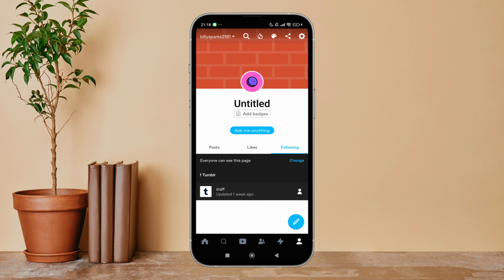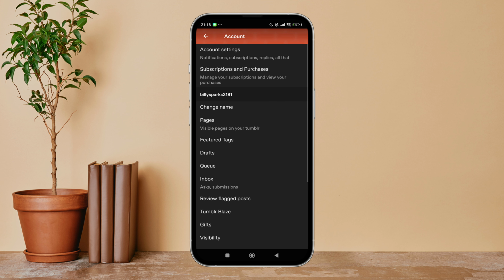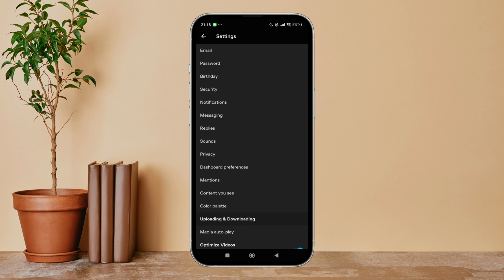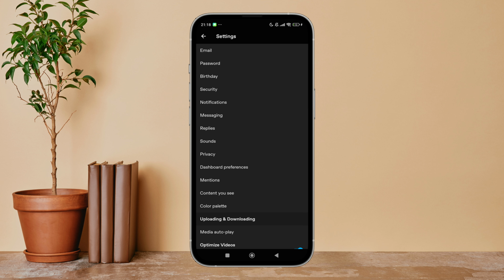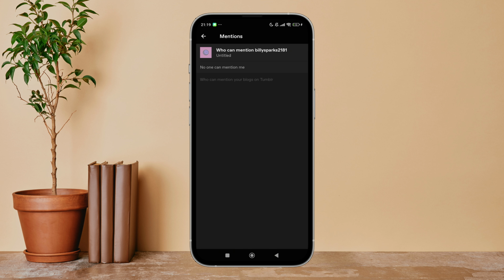Get Mentioned from Mutuals on Tumblr. |Technologyglance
Want to only be mentioned by mutuals on Tumblr? This guide will help you change your settings to allow mentions only from people you both follow and who follow you back. This keeps your interactions more meaningful and filtered. Follow this quick tutorial to enable mutual mentions via the Tumblr settings on both app and web versions. It’s perfect for keeping your blog safe from random tags while still engaging with your trusted circle of mutual followers.